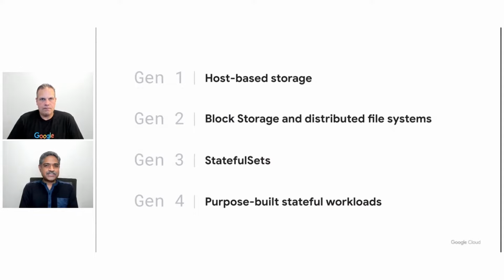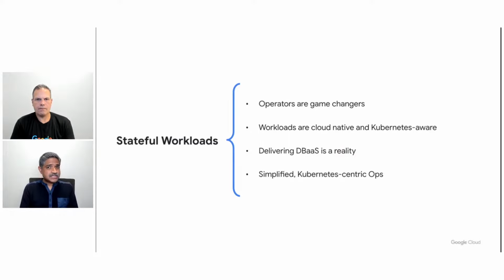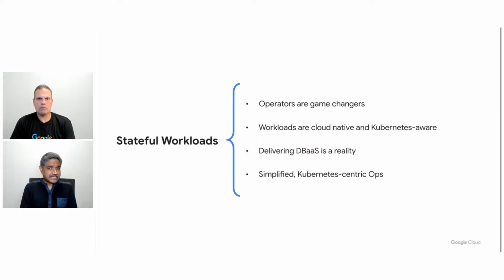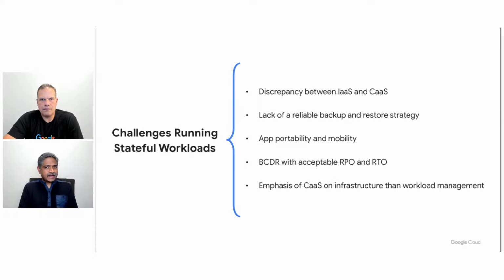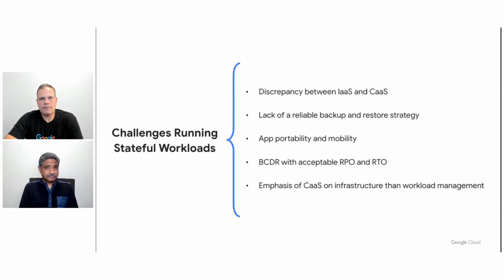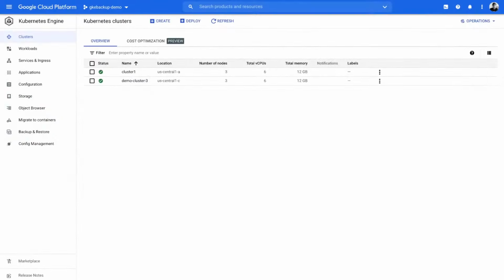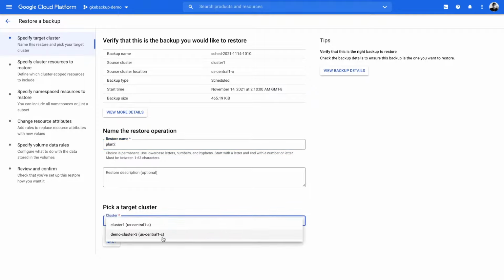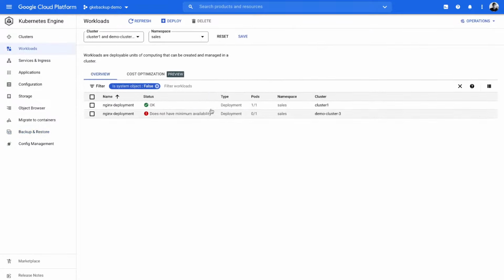Kubernetes Tips and Tricks to Build and Run Cloud Native Apps: Keynote